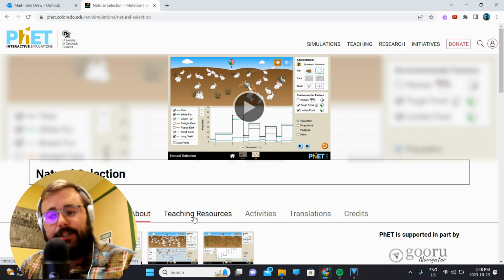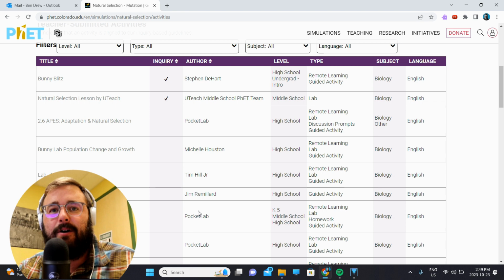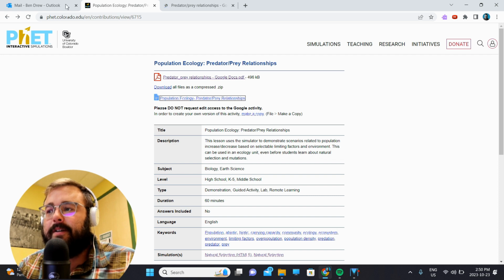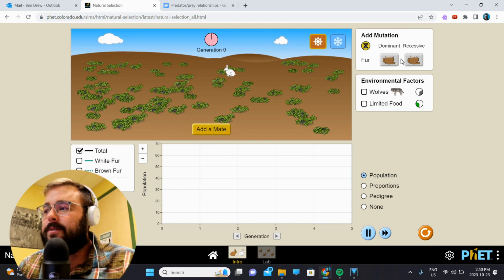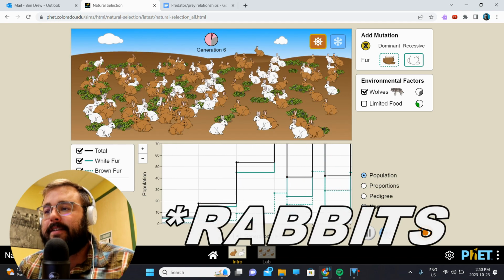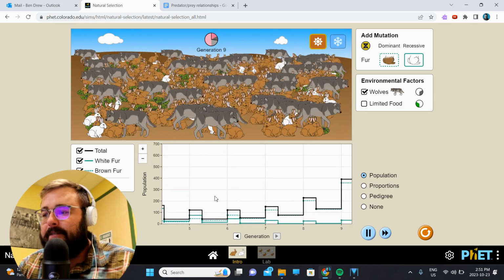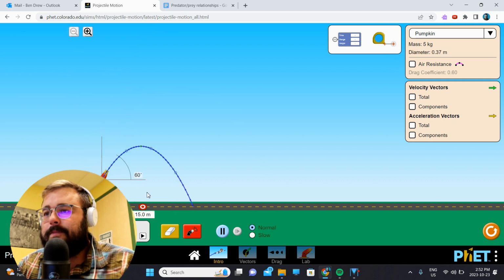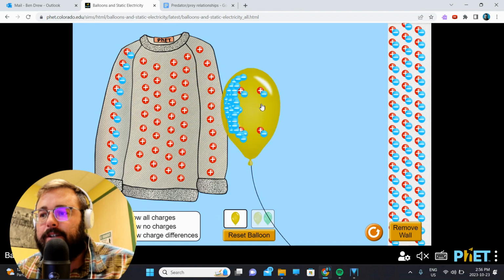STEMulate Your Mind: PhET Math & Science Explorations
In this video, we delve into the world of PhET, a treasure trove of free math and science simulations. Join us as we explore this valuable resource, designed to make STEM learning accessible to all. Discover how PhET's interactive simulations can help you grasp complex STEM concepts while having fun along the way, all without spending a dime. Don't miss this opportunity to elevate your understanding of science and math – watch now!